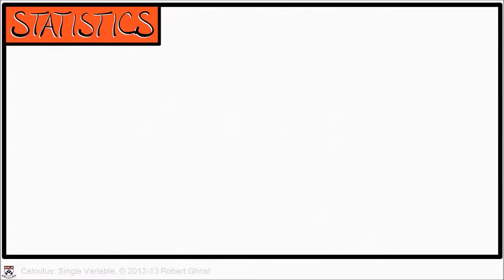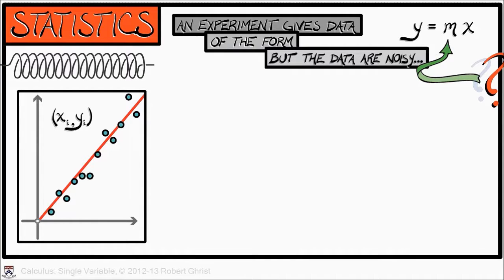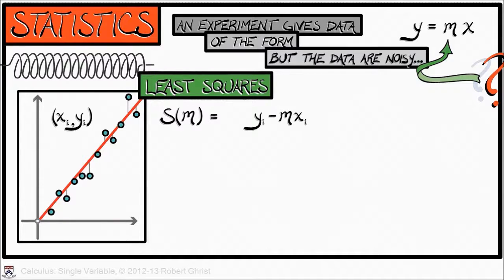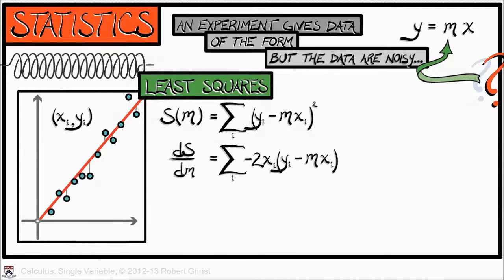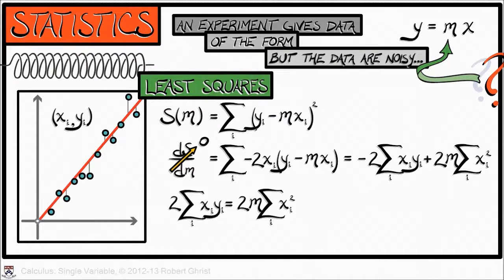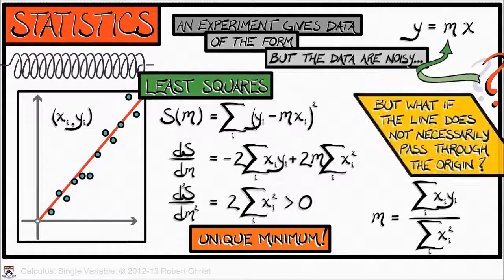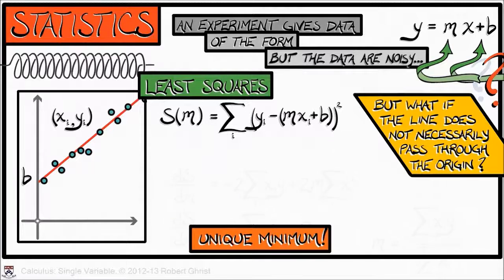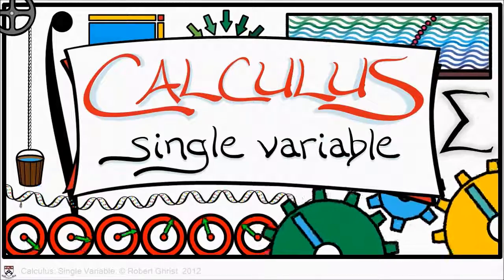Calculus Chapter 2 Lecture 14 BONUS